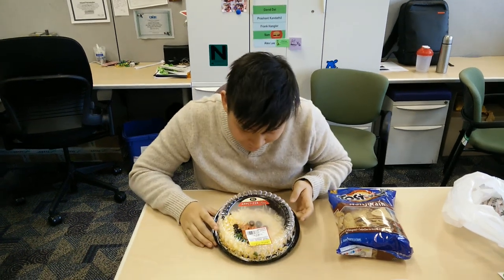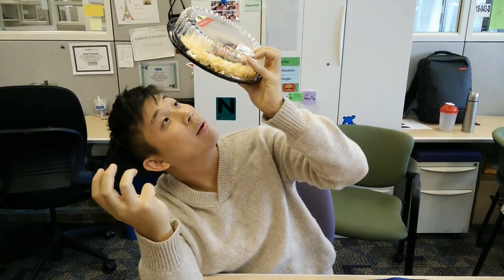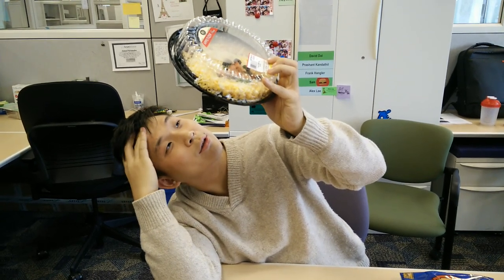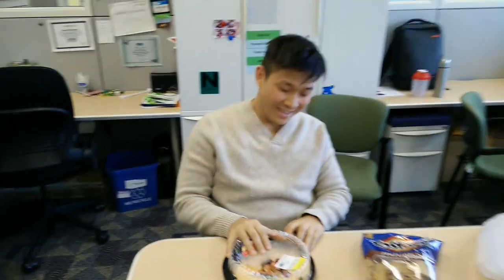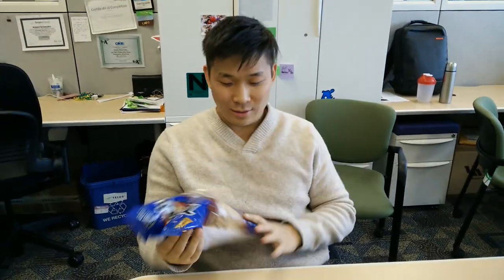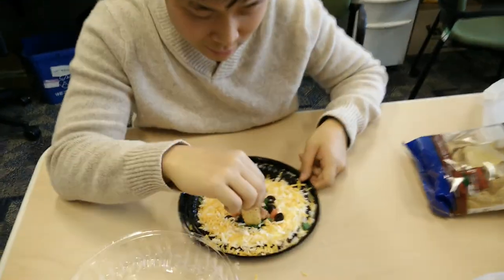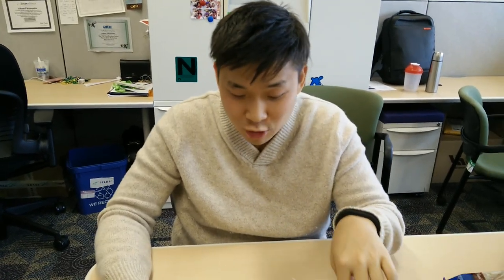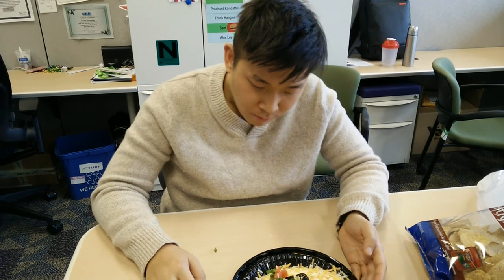Unboxing - Safeway "7" layer dip and multigrain tostitos